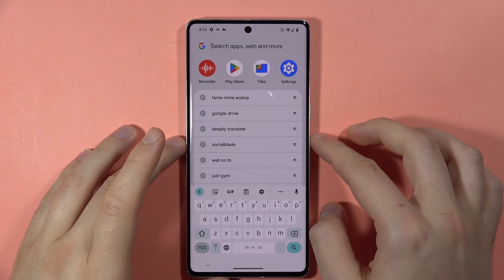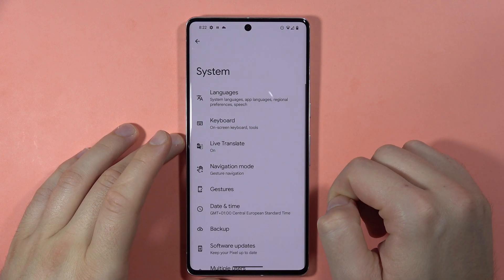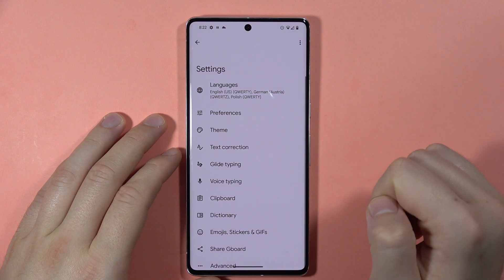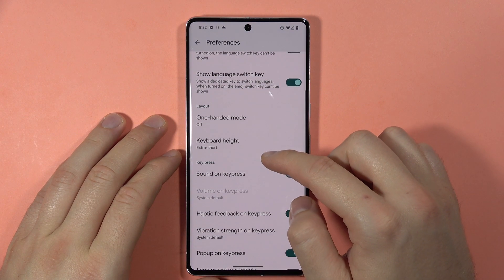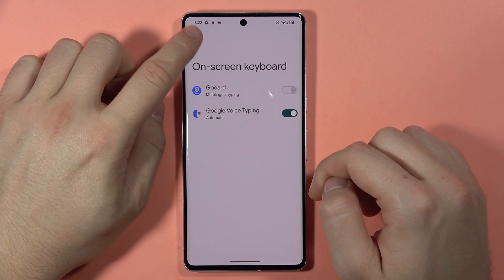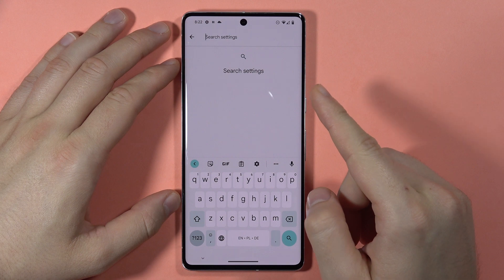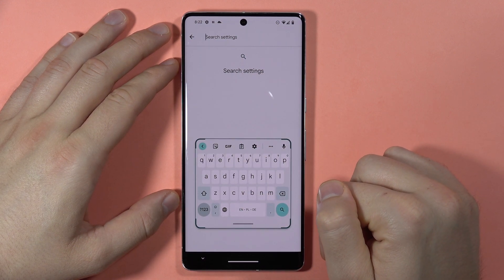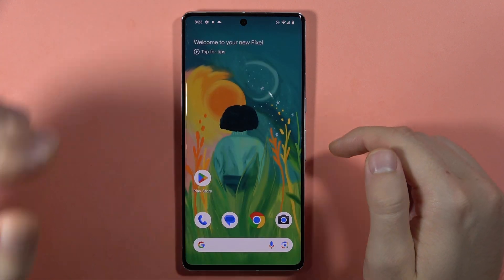How to Make Keyboard Bigger on Android Phone - Enlarge Keyboard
In my latest video tutorial, learn how to make the keyboard bigger on your Android phone by enlarging the keyboard! I'll guide you through the steps to adjust the keyboard size, ensuring a more comfortable and personalized typing experience on your Android device.